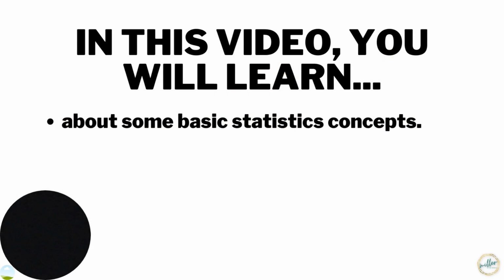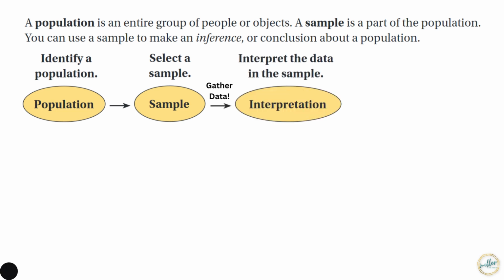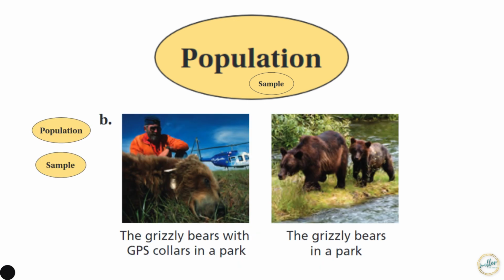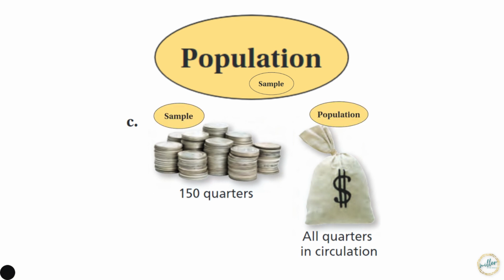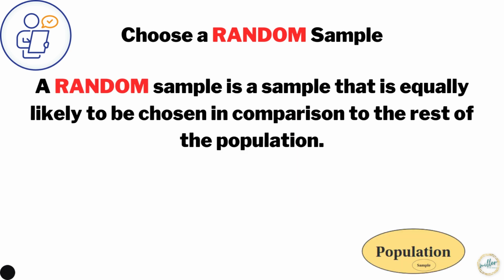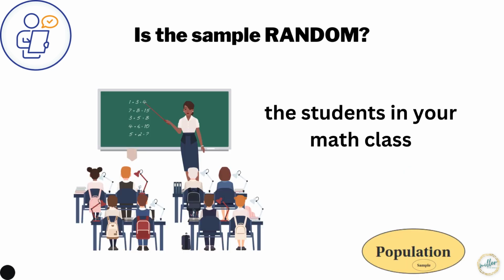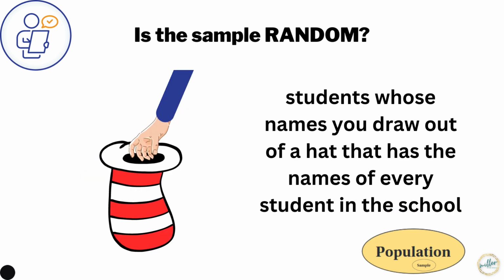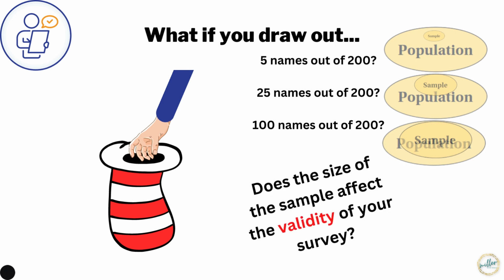7th Grade 8.0 Exploration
In this video, you will learn about some basic statistics concepts.